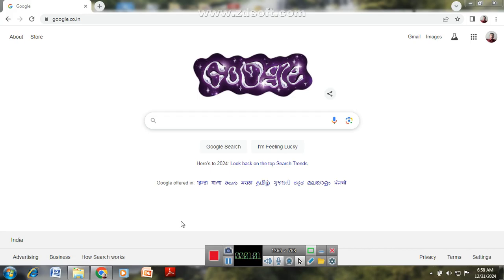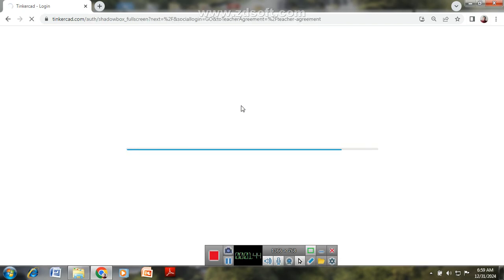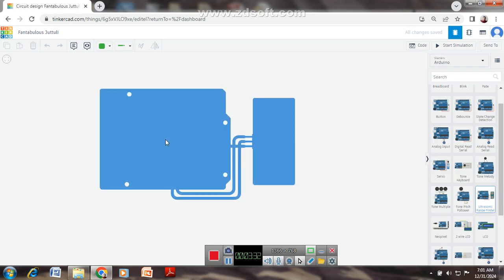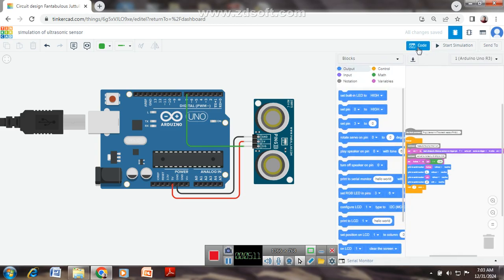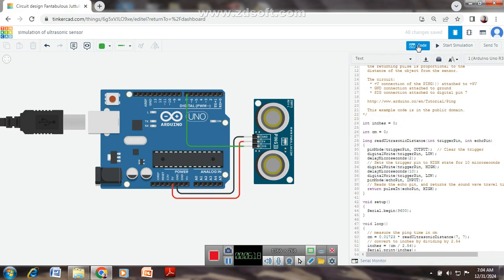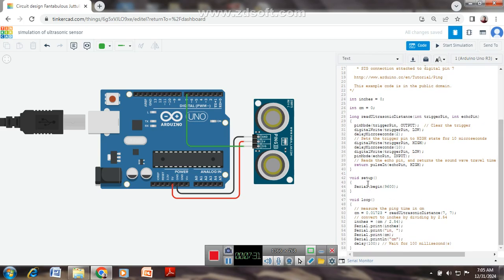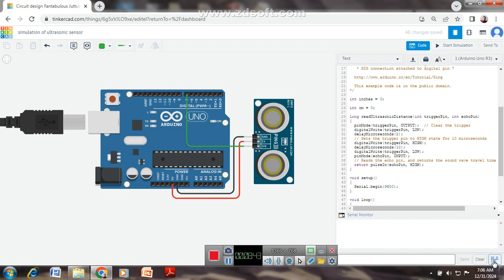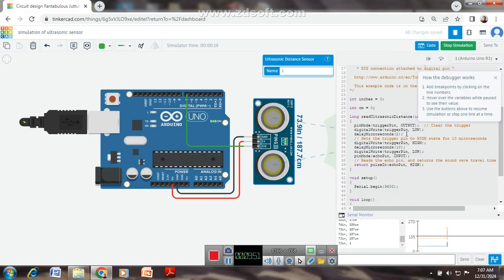2 Simulation of Ultrasonic sensor interfacing with arduino